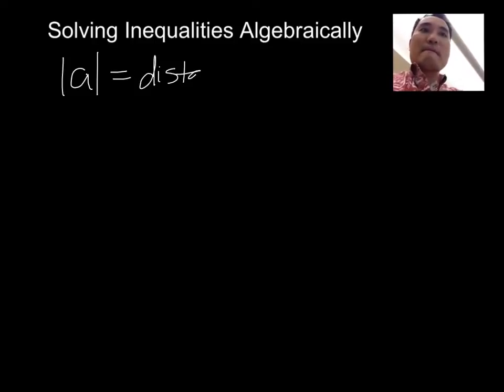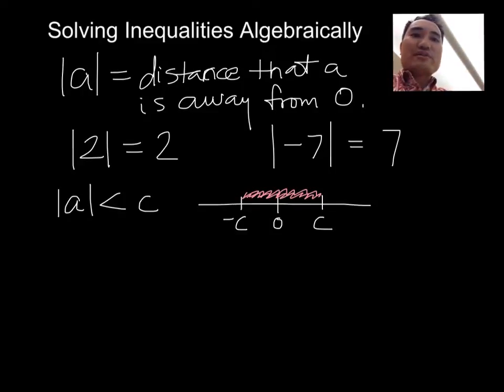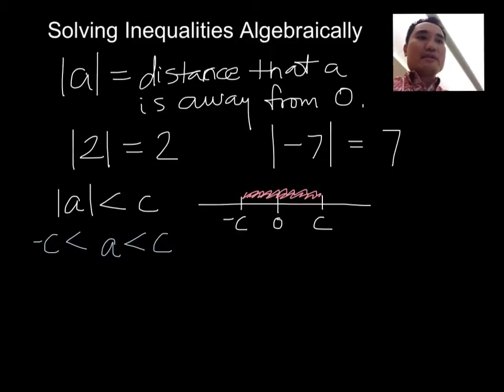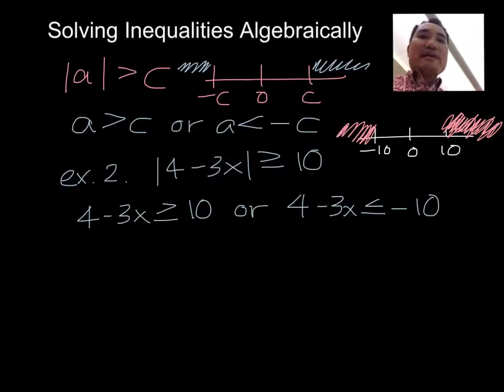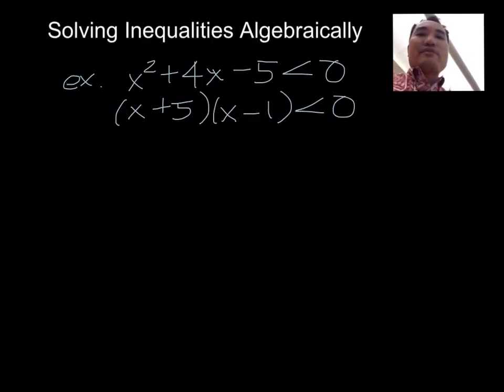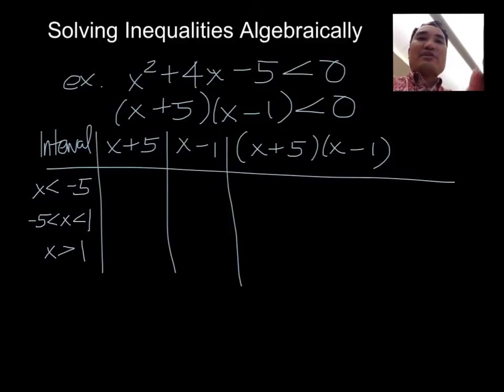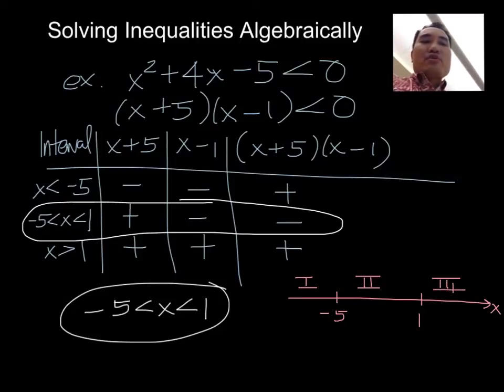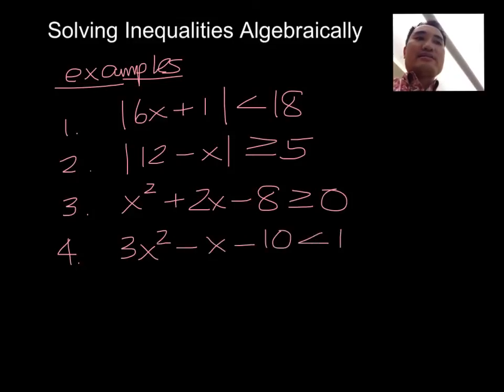Solving Inequalities Algebraically